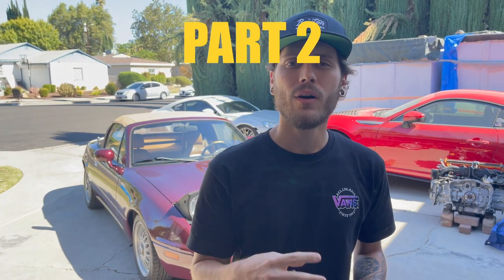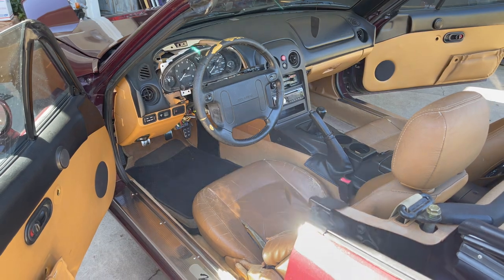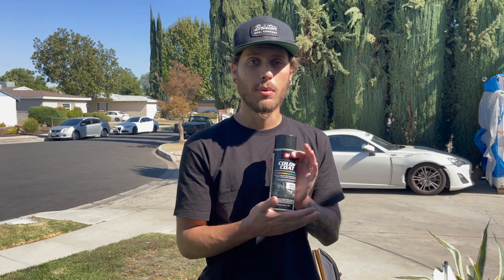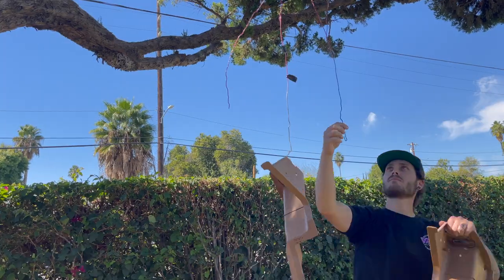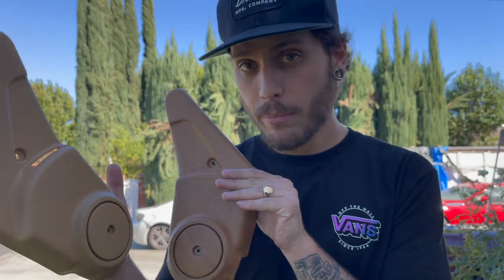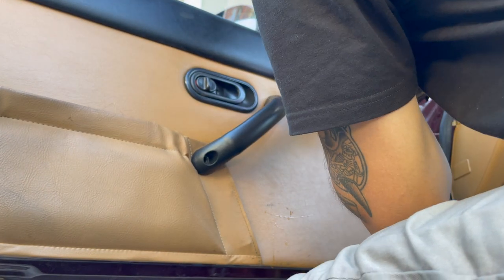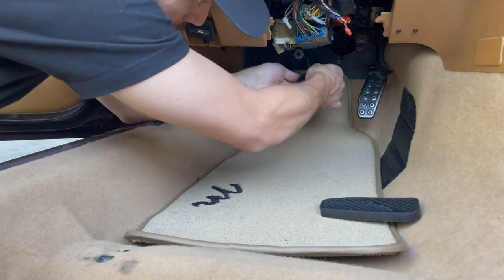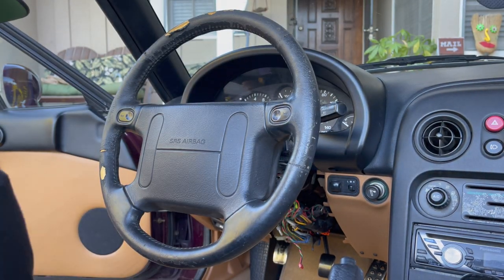Miata Interior Plastic Restoration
In this video we restore all of the Miatas interior plastics with SEM spray!

Follow our channel for more Miata content!

SEM Tan

SEM Black